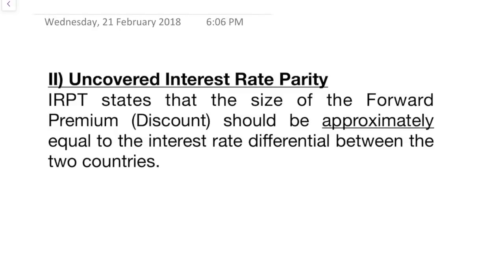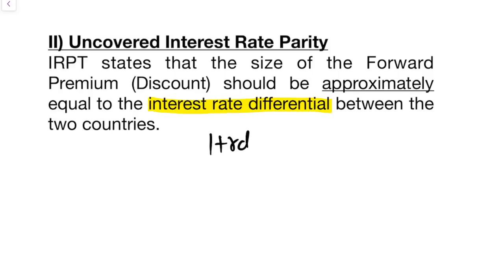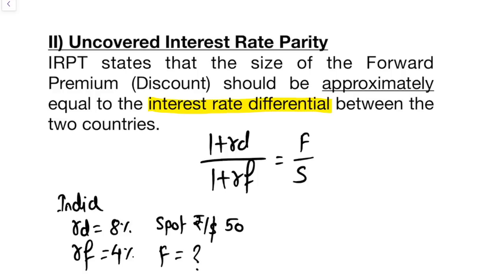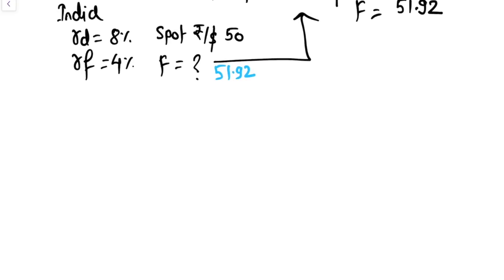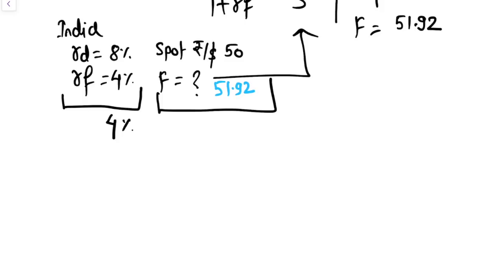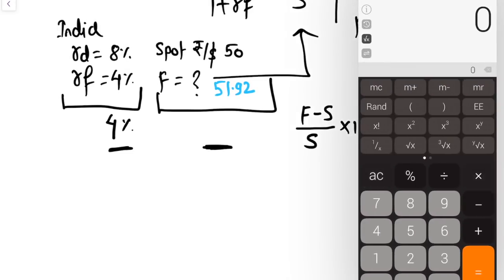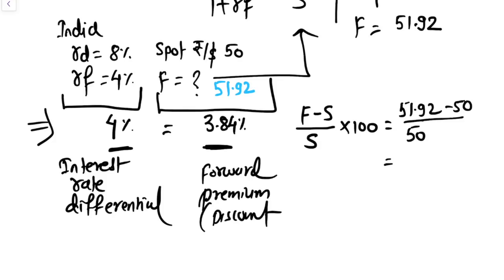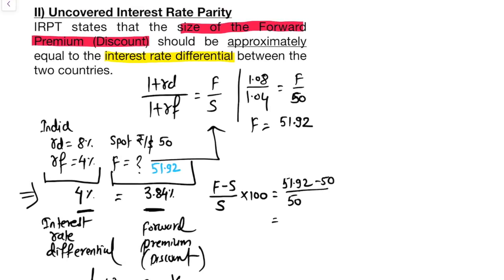SFM Exam Improvements | 5th Tip Related to Forex Chapter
SFM Exam Improvements | 4th Tip & You are unaware about it.